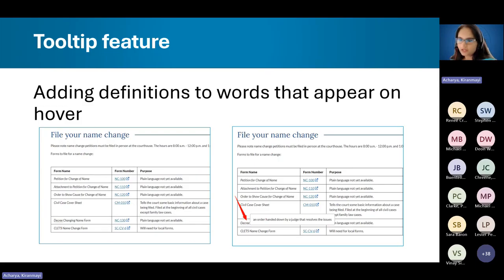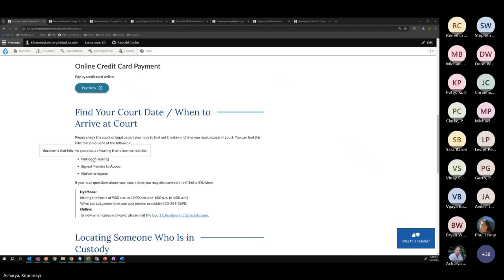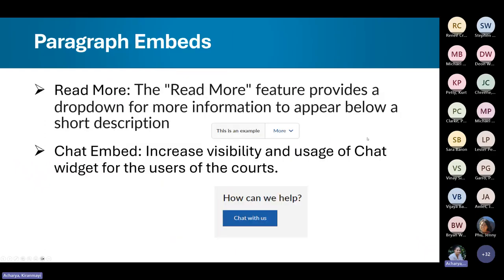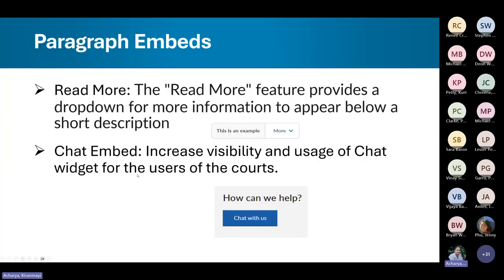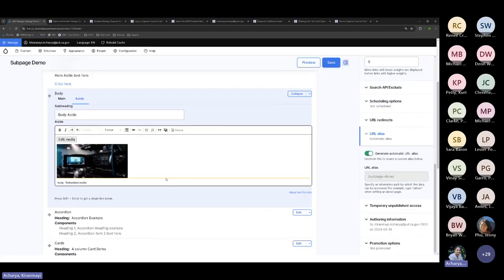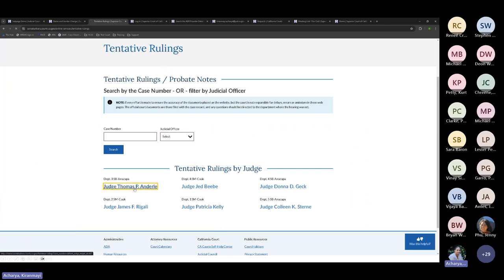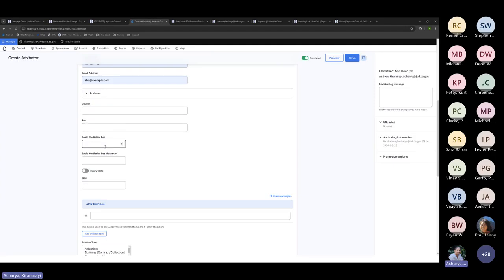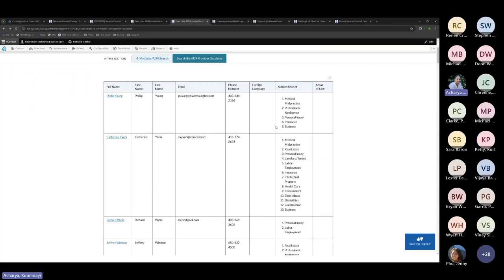Webinar 3 New features and components 20240523